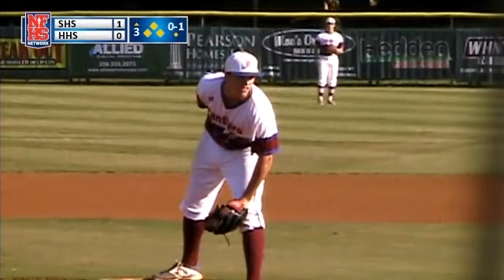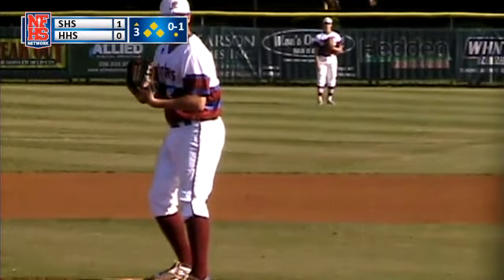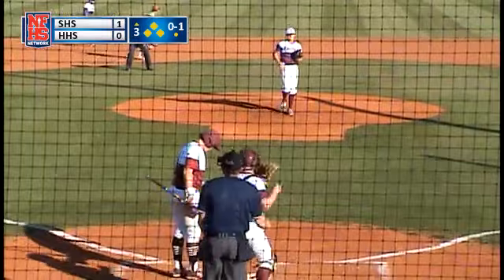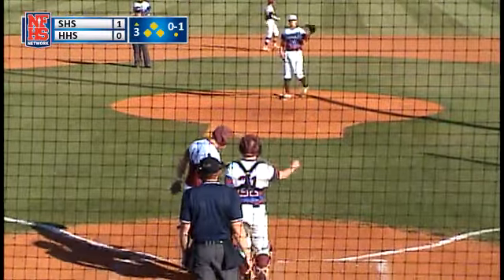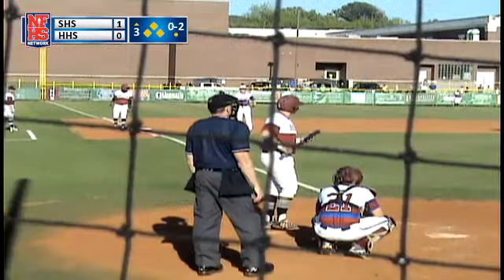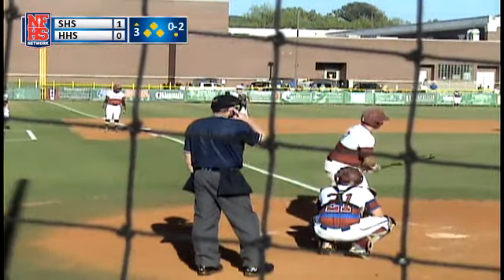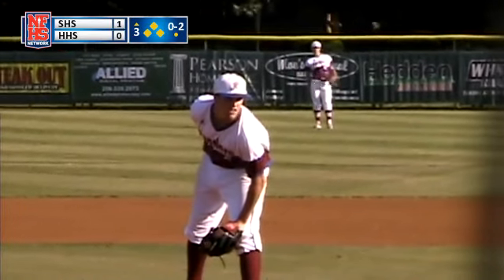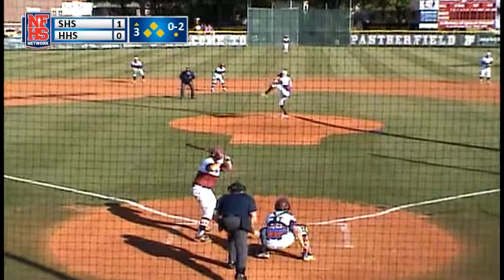Graham gets a big strike out in top of 3rd